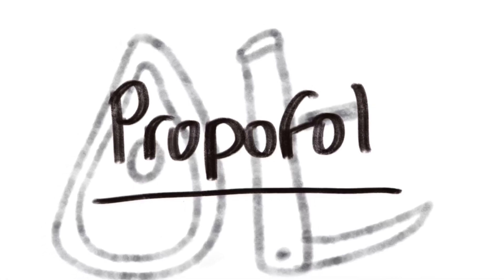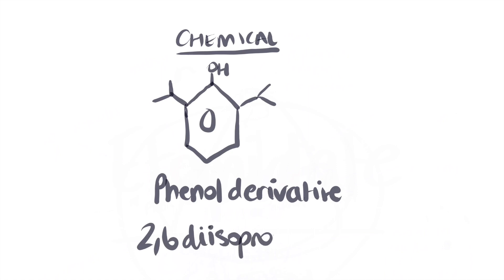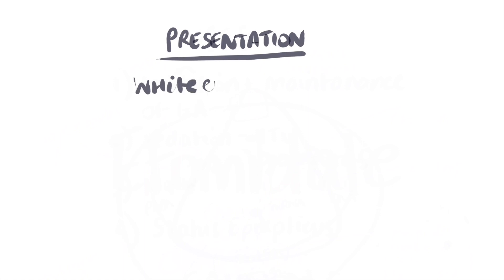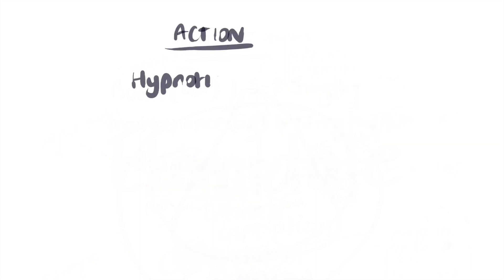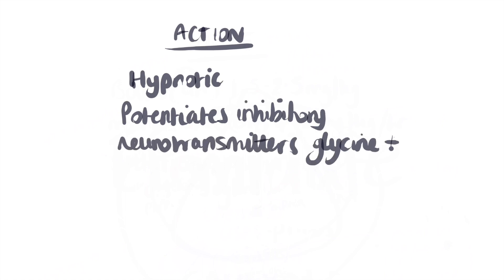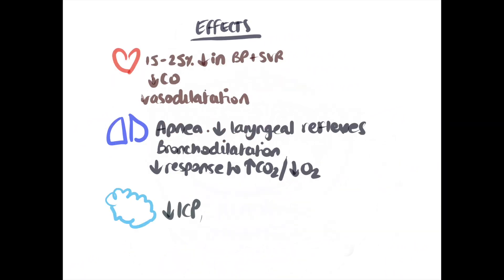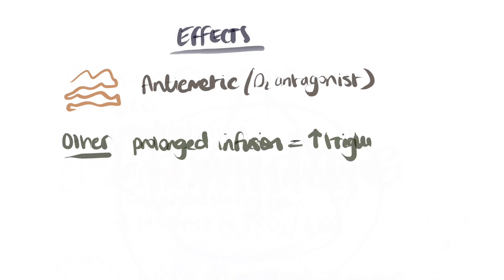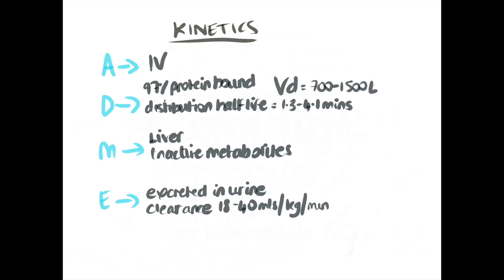What you need to know about propofol.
It has been rumoured that propofol overdose has been recorded on the death certificate of Michael Jackson.

Let us give you all key the information about propofol with this free anaesthetic tutorial describing the chemical composition, uses, presentation, mode of action, pharmacodynamic and pharmacokinetic effects of propofol.

Essential viewing for anaesthetic trainees and residents, CRNAs, PA-A, ODP students as well as nursing and medical students.

This tutorial is structured in CUPAM format to aid knowledge retention. All of our individual drug tutorials will have a consistent content structure to make pharmacology learning easier.